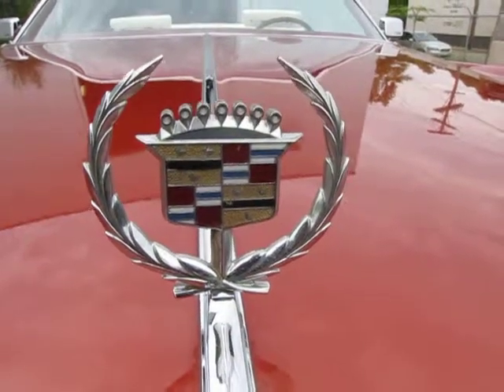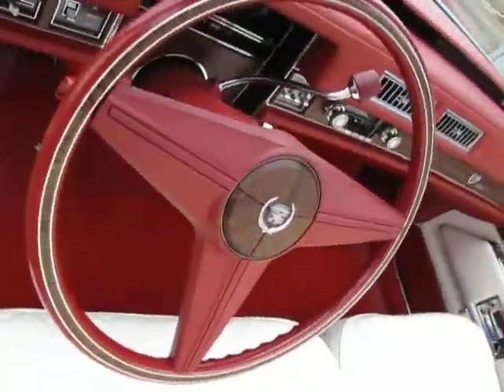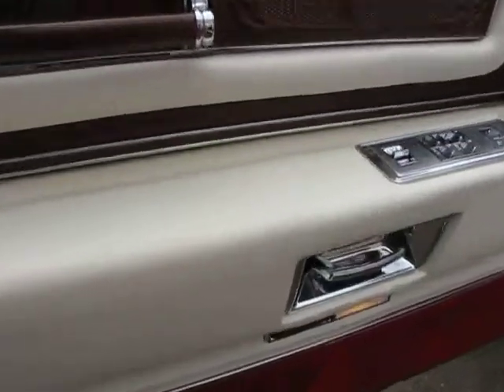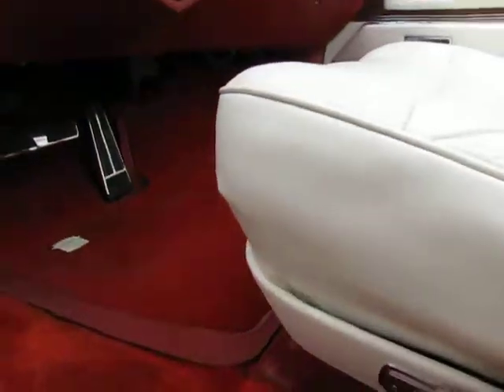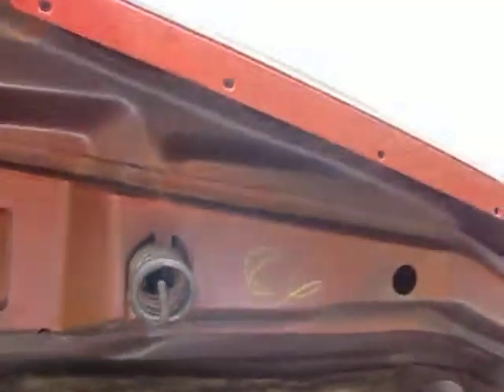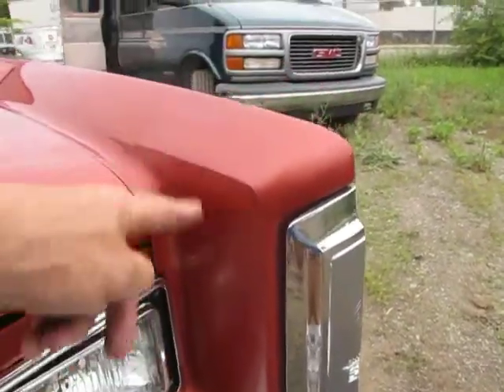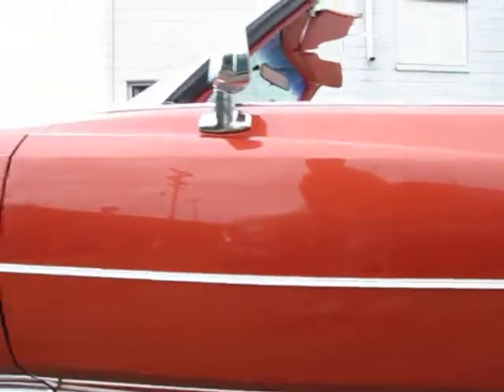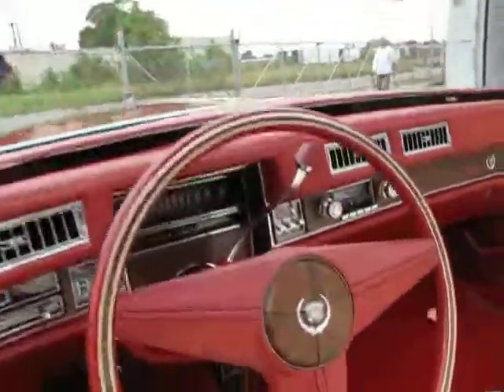1976 Cadillac for sale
Auto Appraise, Inc. Nationwide Group of Certified Auto Appraisers, cars jacked up on site, 150+ pics, videos, essay style reports, auto appraisals. 1976 Cadillac Eldorado Convertible for sale - 1 of 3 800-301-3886